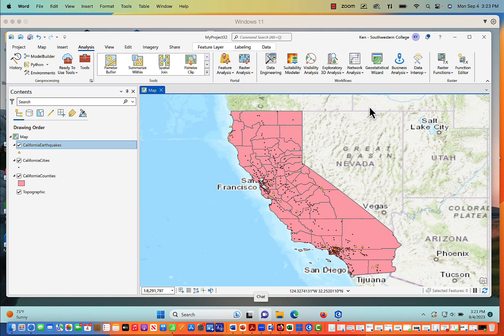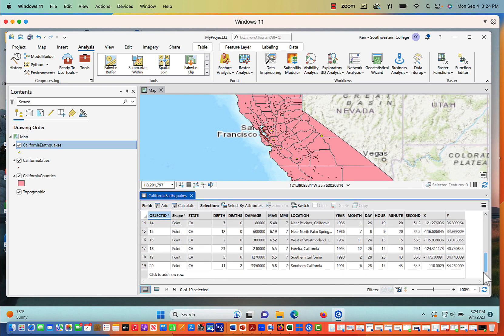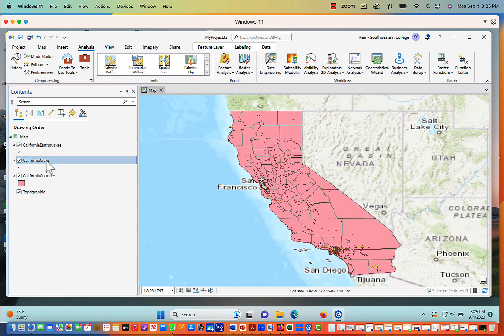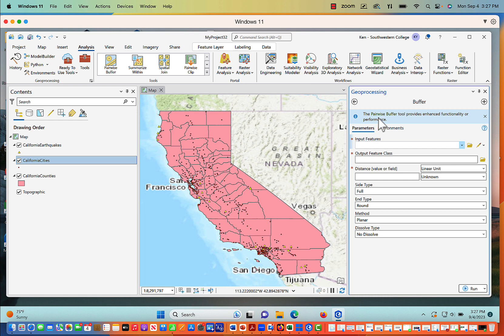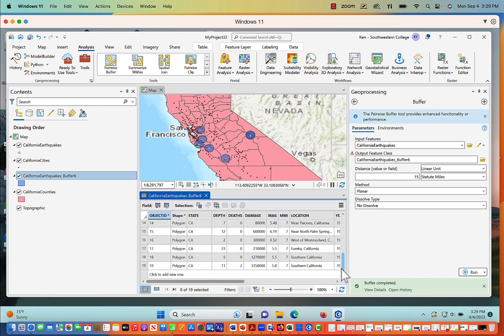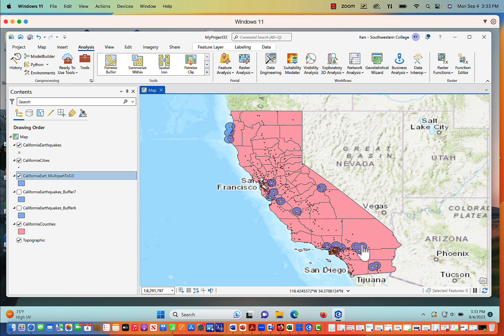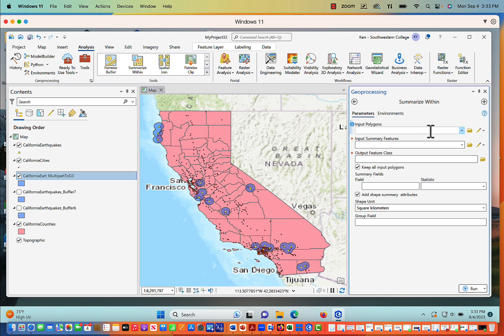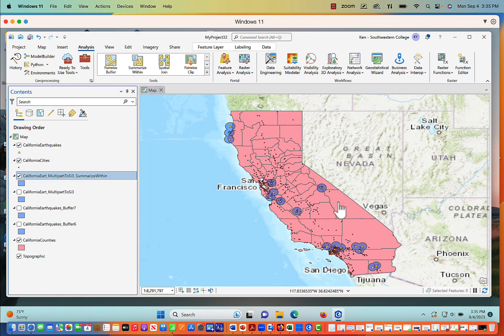ArcGIS Pro Tutorial: Buffers, Dissolve, Multipart, Summarize Within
Here is a short tutorial that shows you how to create a buffer, dissolve overlapping buffers, separate the buffers that are not overlapping, and then calculate data within the dissolved buffers (such as population data).